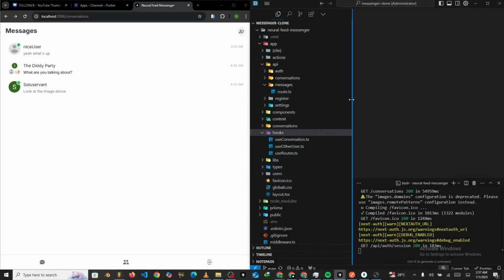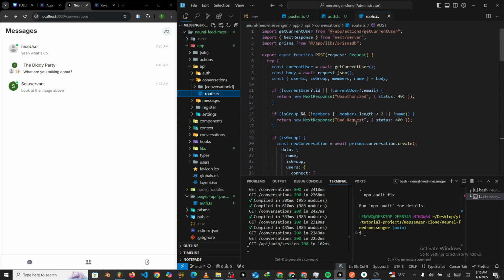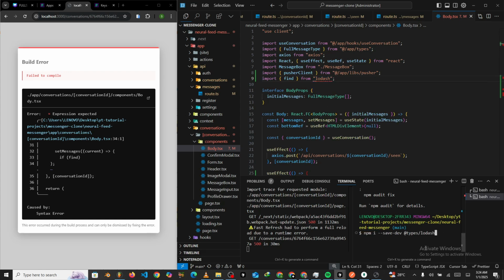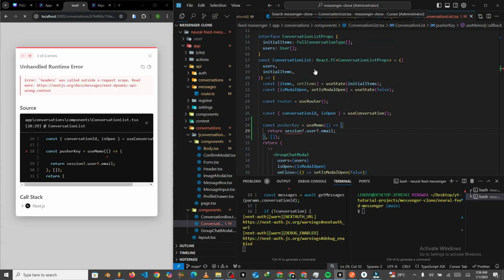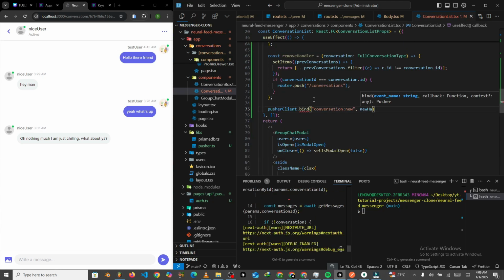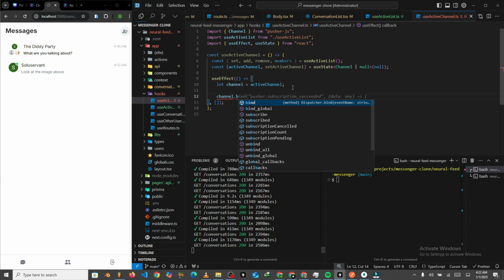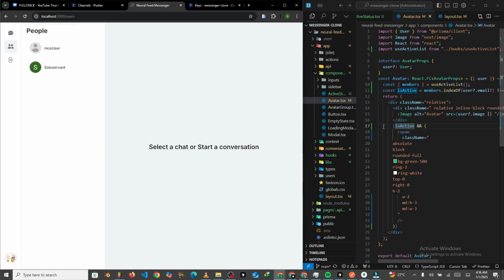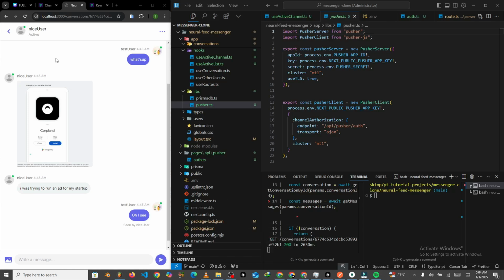Build & Deploy A Realtime FullStack Messenger Clone With NextJS 15 | #24 Realtime Chat Features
In this part of the video series, we will be adding all the real-time polishes to the features we have in our messenger app and that should finalize everything and give it it's complete feel.